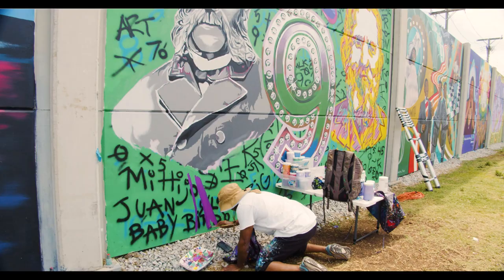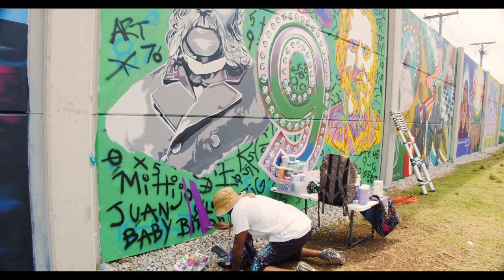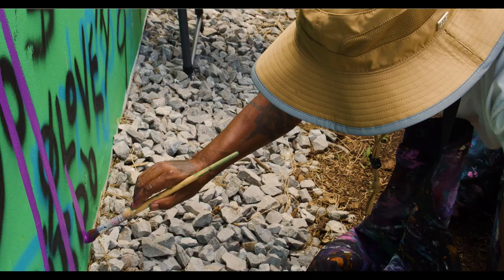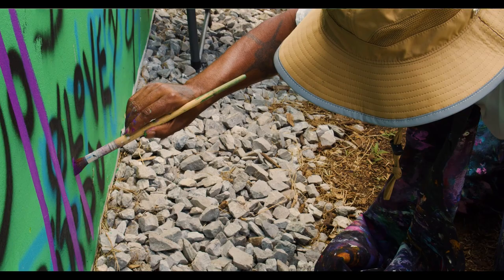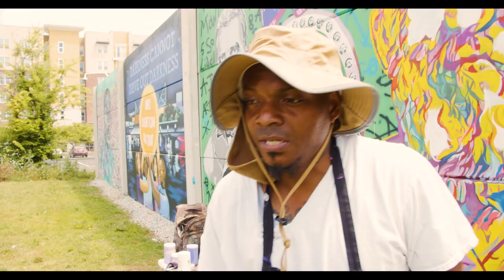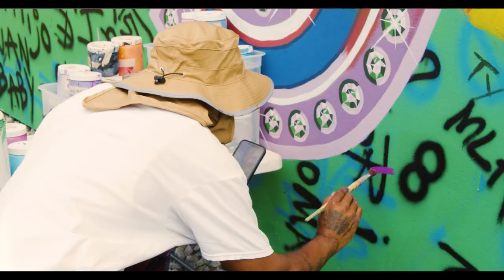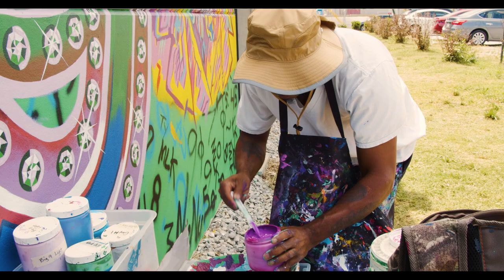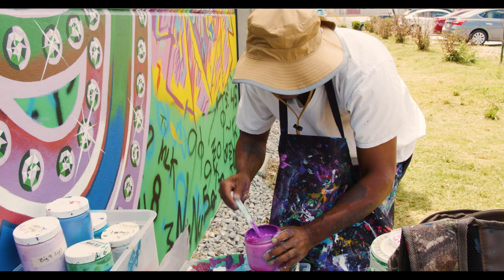10th Street Mural Project Artist Spotlight: Jerome Foster | EPB Community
The 2023 mural theme is “Traditions on MLK” and highlights family traditions throughout the years in Downtown Chattanooga’s Martin Luther King Boulevard area.